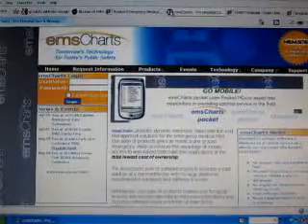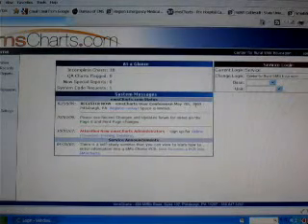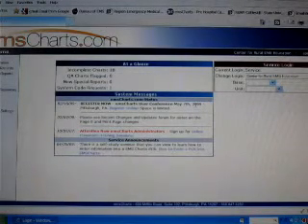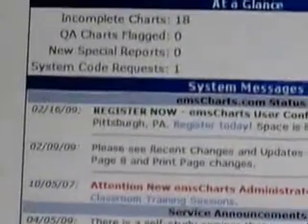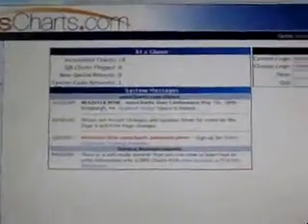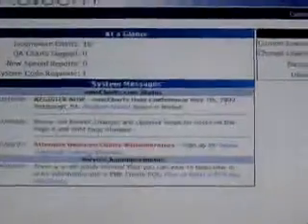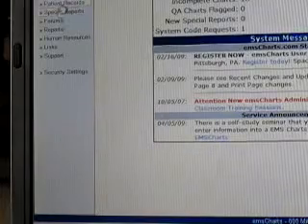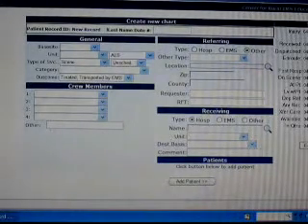Quick EMS Charts Introduction